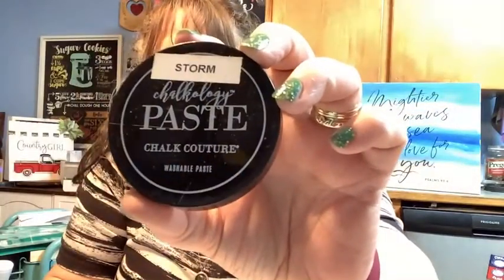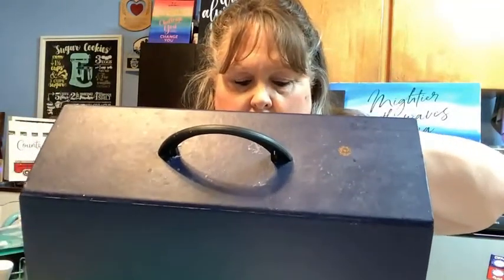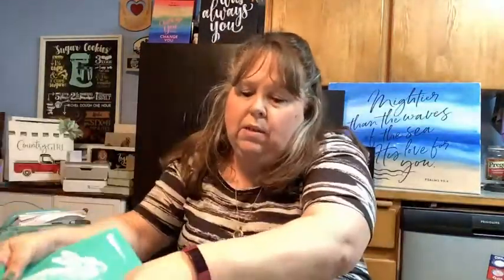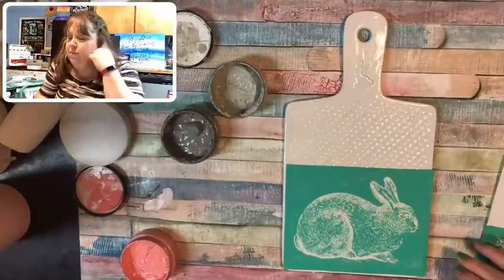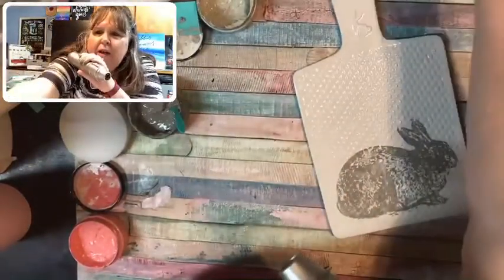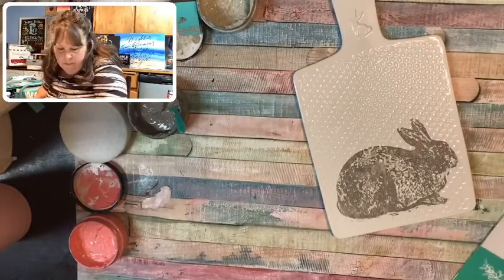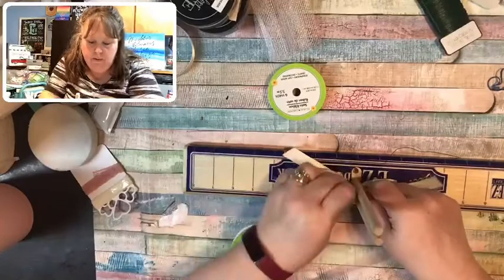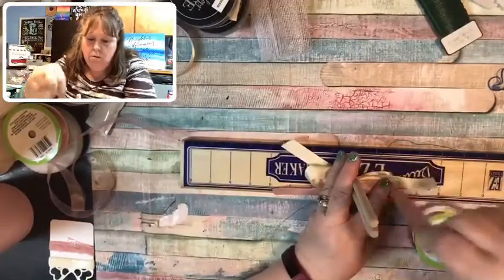Cotton tail farm